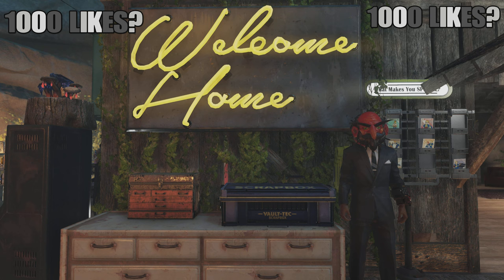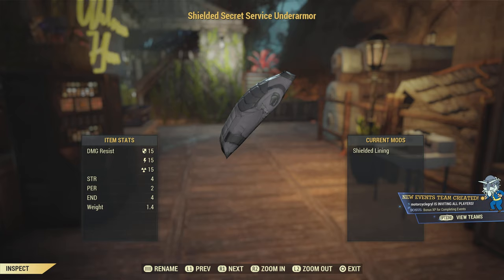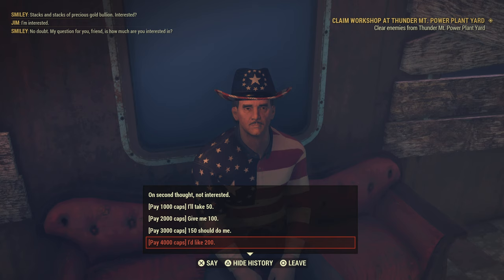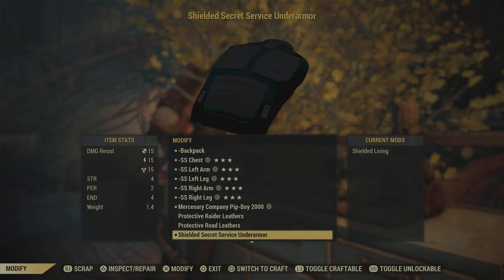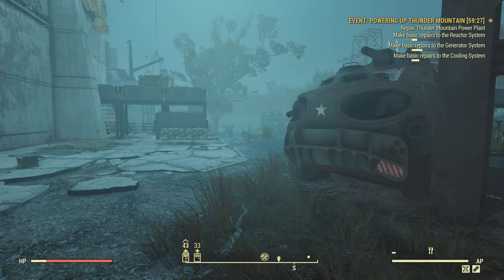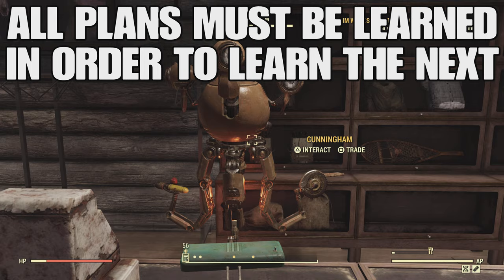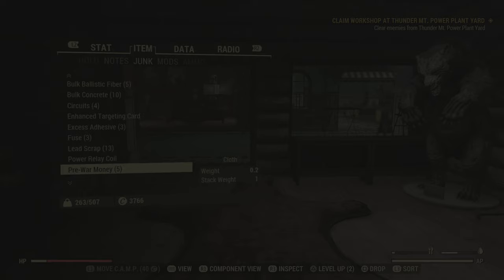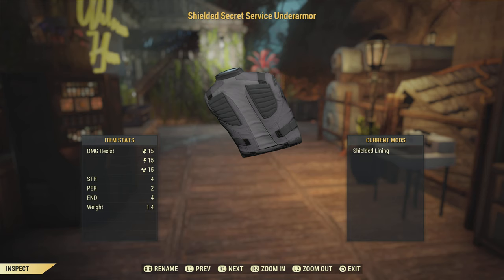The Importance of Underarmor - Fallout 76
Video of me explaining the importance of underarmor in fallout 76.